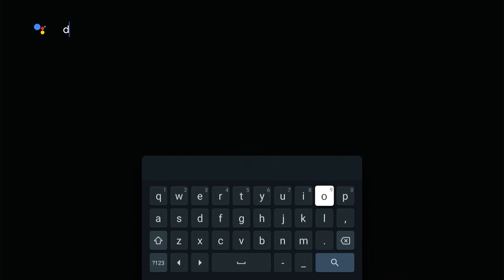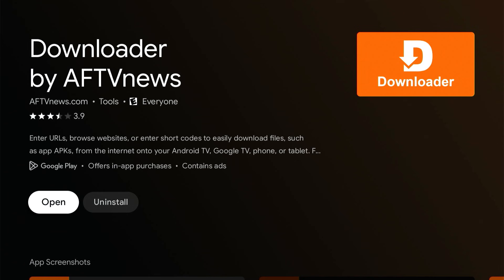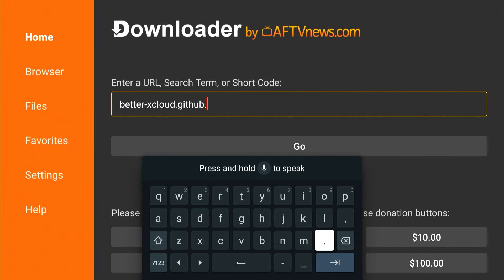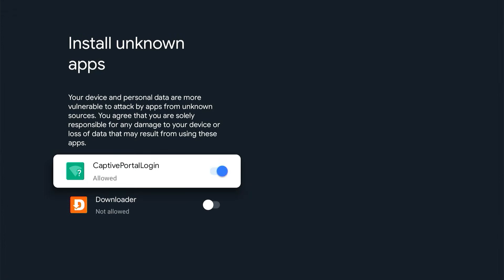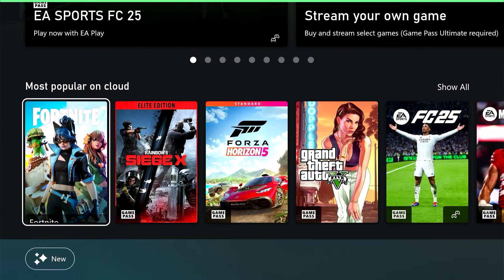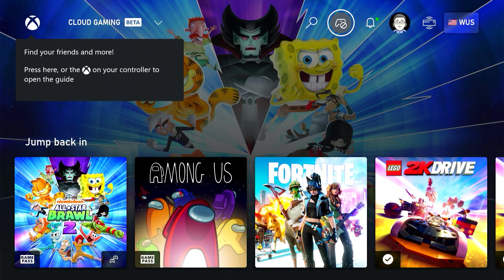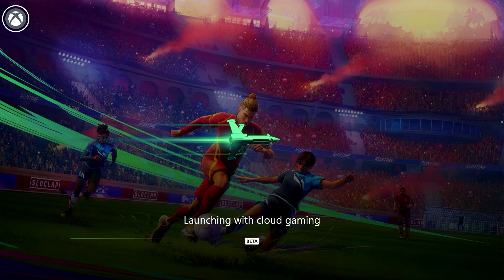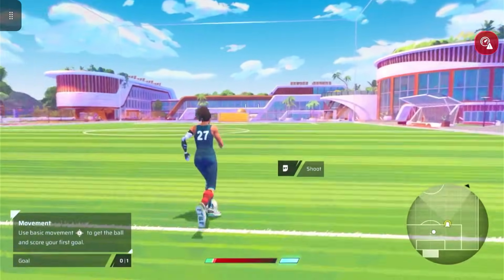How to Play Xbox Cloud Gaming on Google TV and Android TV with Better xCloud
Jack shows you how to play Xbox Cloud Gaming on any Google TV and Andoid TV device including Chromecast with Google TV, Onn TV, Shield TV and the Google TV Streamer. We use the Better xCloud Android TV app to provide the best streaming experience.

While Xbox Cloud Gaming has official applications for Samsung (Tizen based) Smart TVs, LG WebOS TVs and Amazon Fire TV devices, there isn't (yet) an official app for Android TVs or Google TVs. But, with the Better xCloud Android app, you can still use Xbox Cloud Gaming on your Google TV or Android TV device. Learn how!